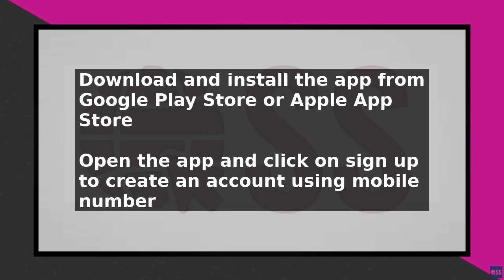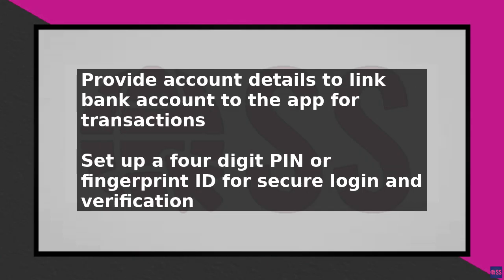How To Use Cash App In India (2025)